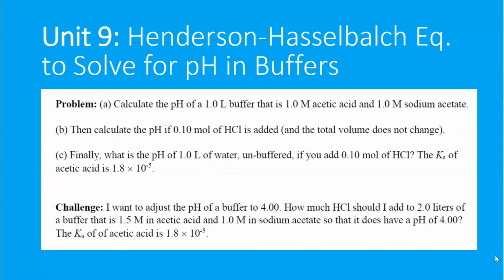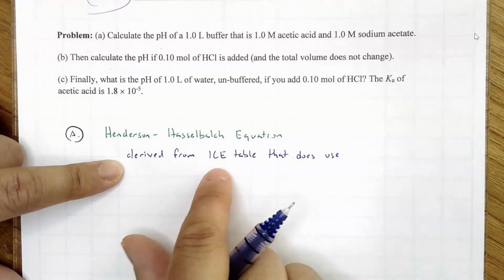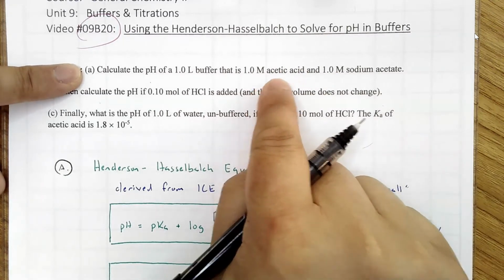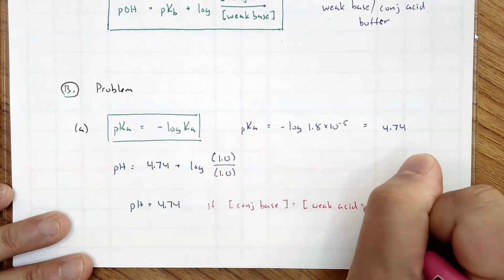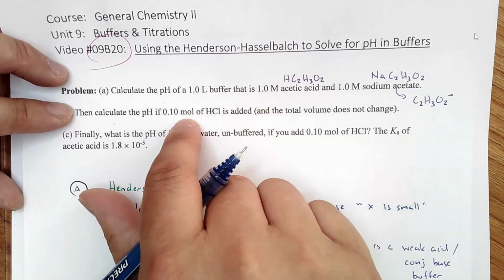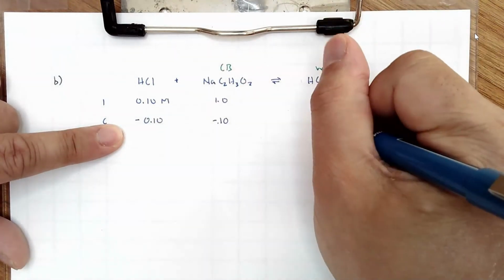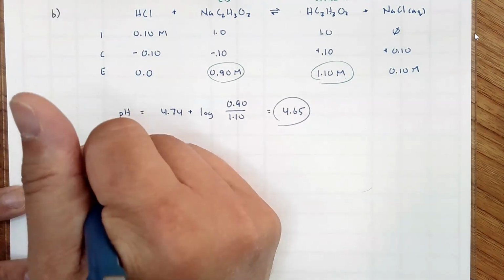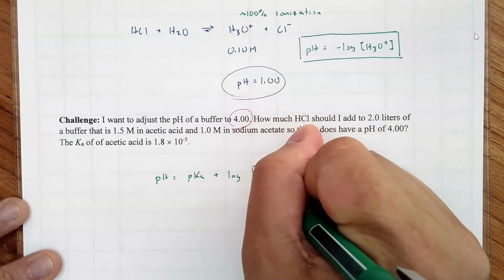Using the Henderson-Hasselbalch Equation to Solve for pH in Buffers